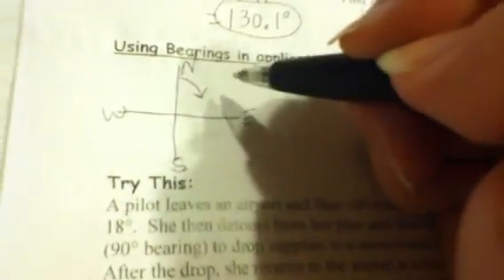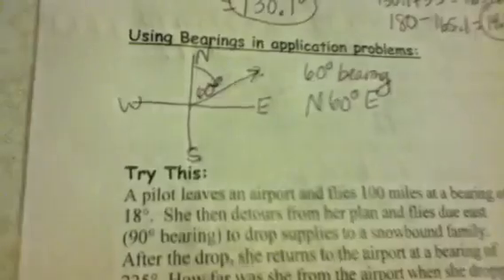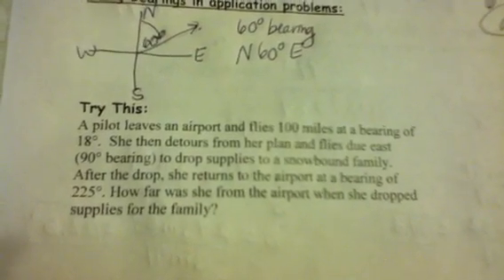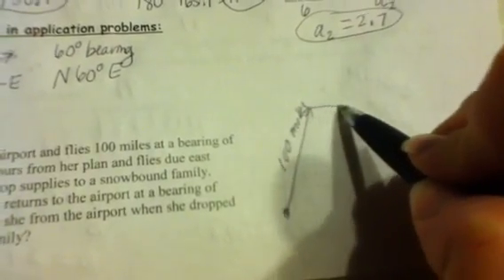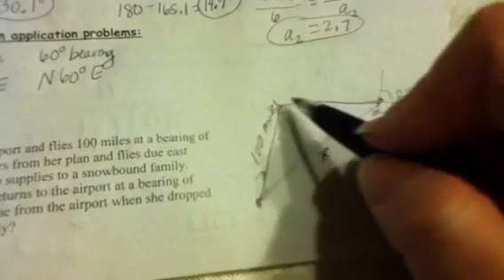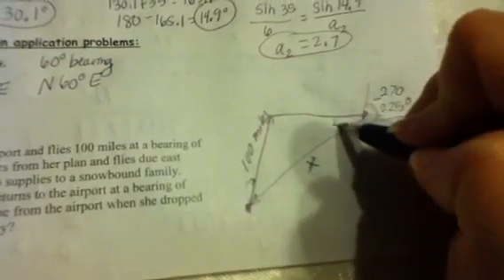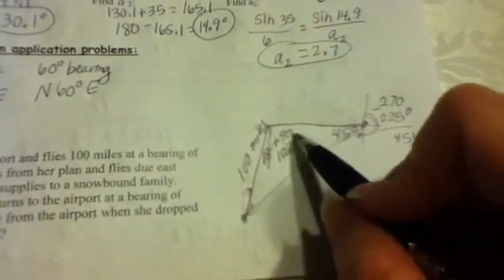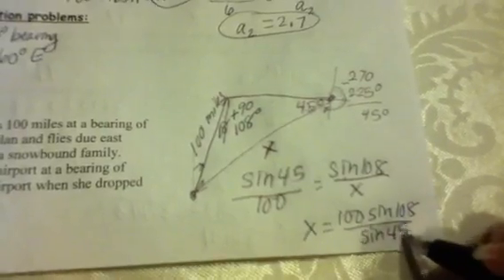Trigonometry 5-1 law of sines and bearings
Solving a navigation problem with bearings by using the law of sines.